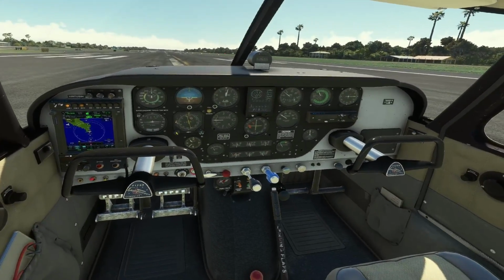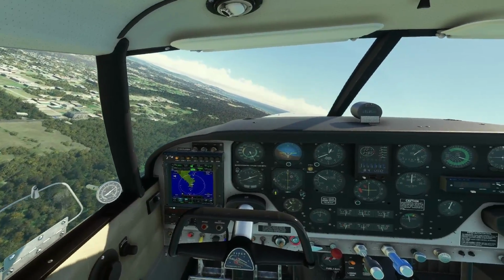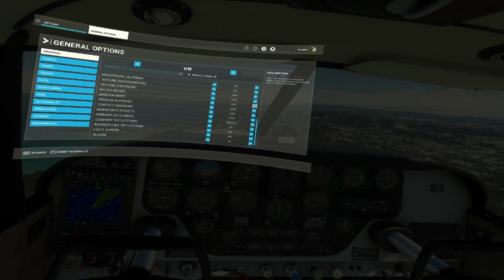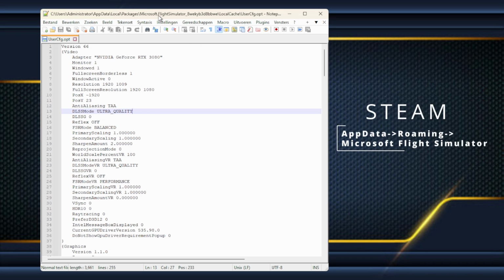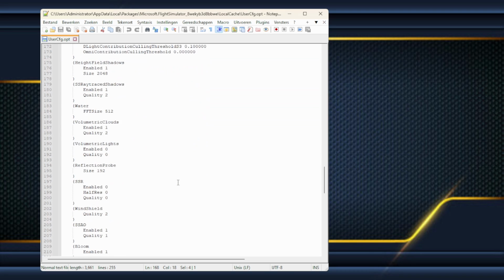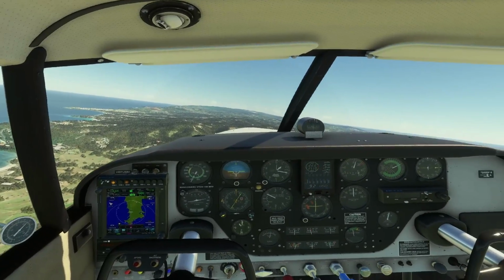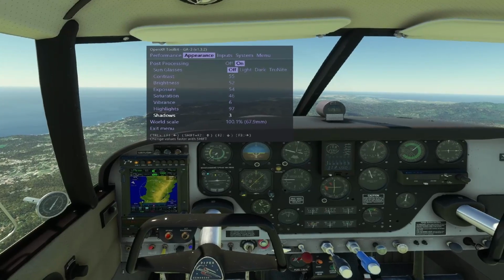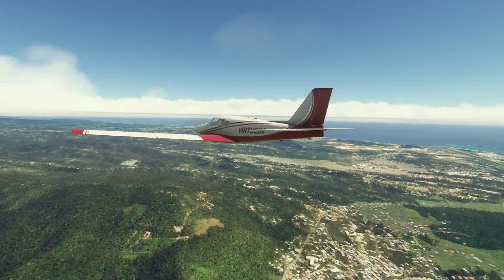Try these small tweaks to get more realism in Microsoft Flightsimulator 2020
By tweaking the graphic settings in MSFS2020 you can create more realism in the sim. I this video I will show you how to get 4K shadows and color grade the VR image in the headset.

00:00 intro tweaking MSFS2020
02:33 graphic settings VR
03:32 msfs2020 usercfg file tweaks
06:04 OpenXR Toolkit color grading